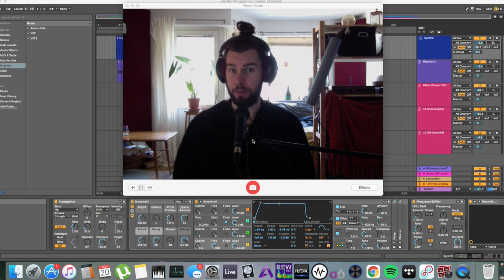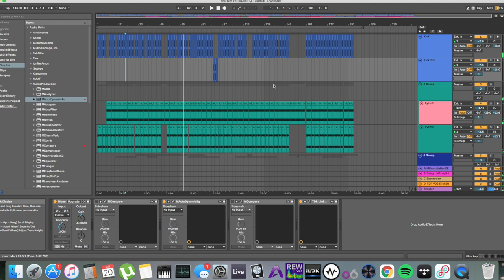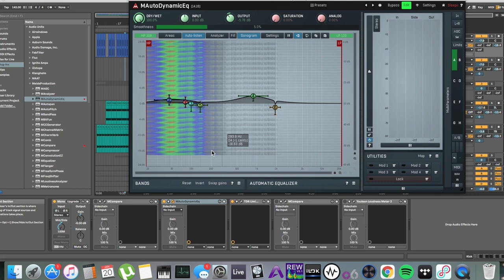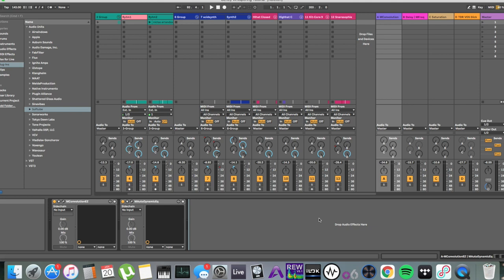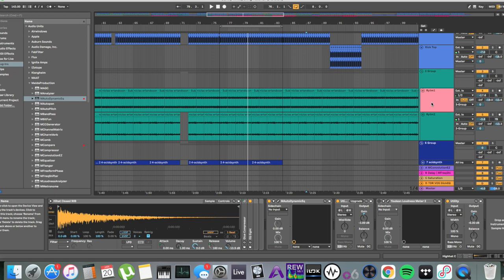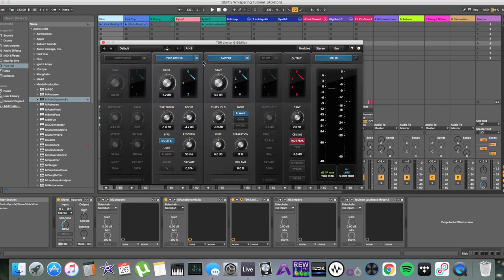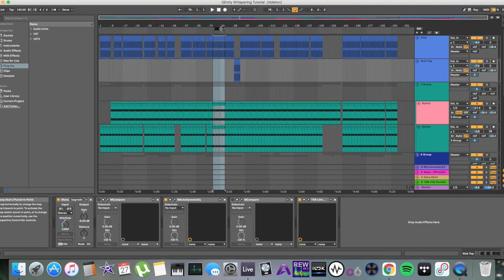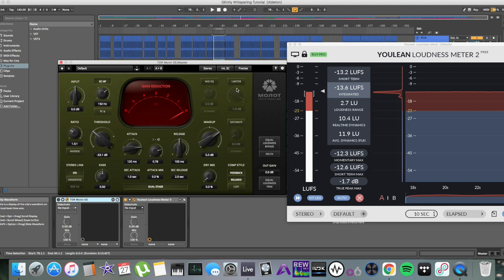Mixing industrial techno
A lecture on how to achieve a loud & clean mix for your industrial techno tracks. 👇

I offer mixing and mastering services as well as private tutoring sessions. Please reach out for pricing.